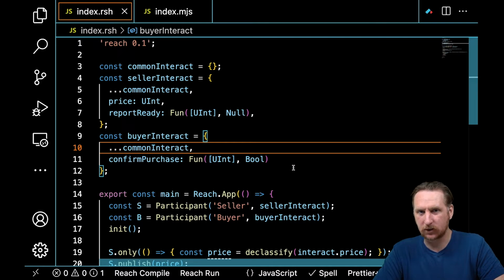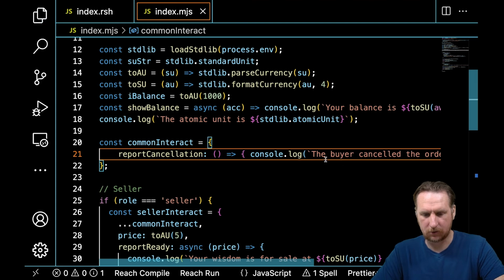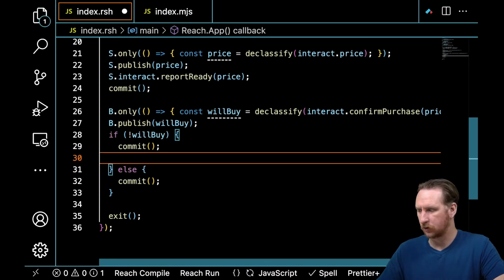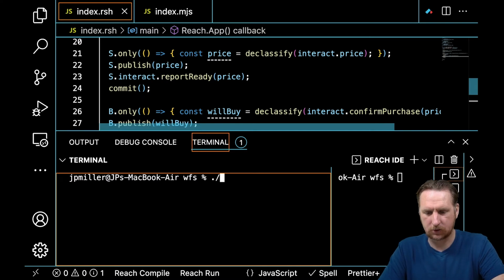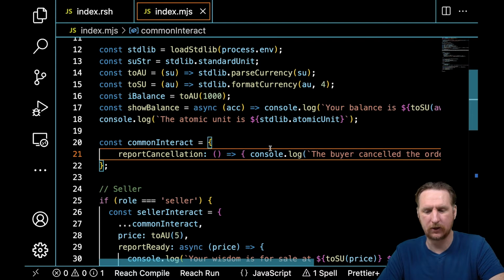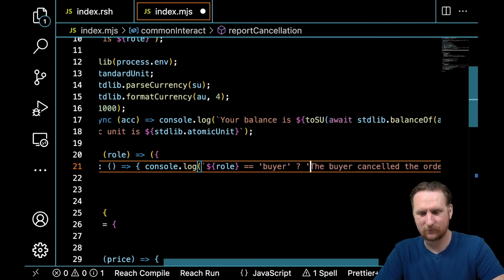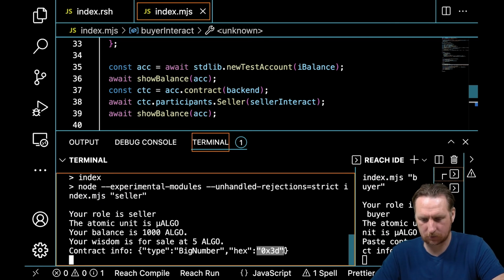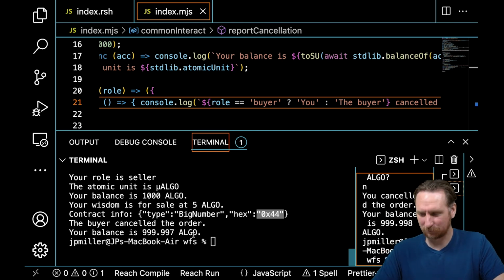Wisdom for Sale: Part 6 | Reach [Tutorials]